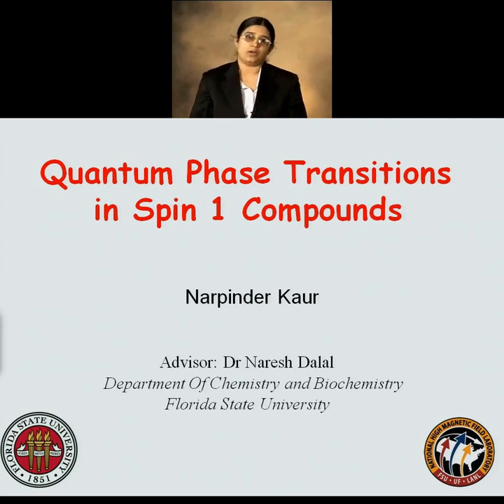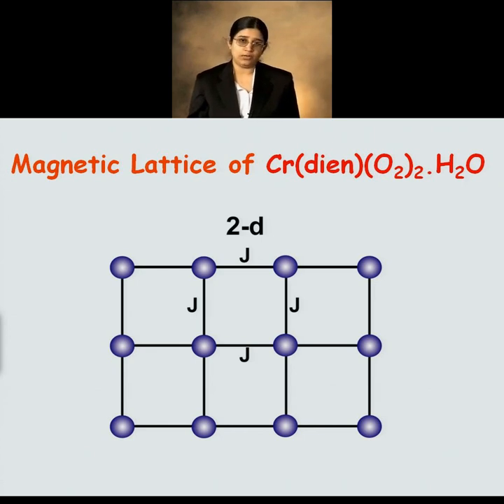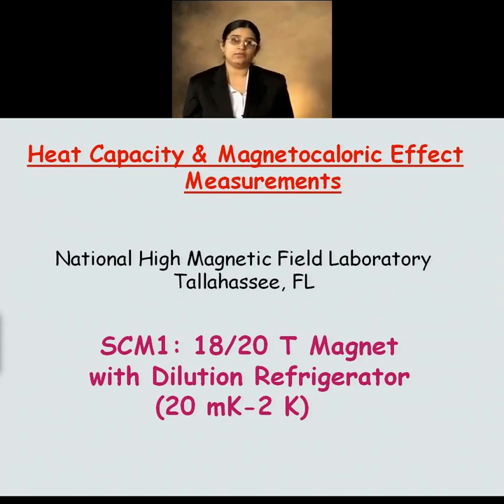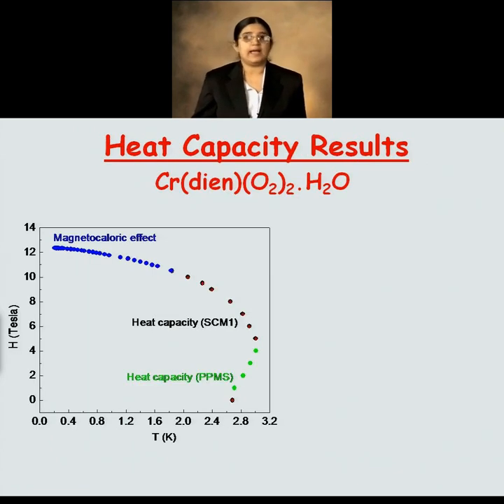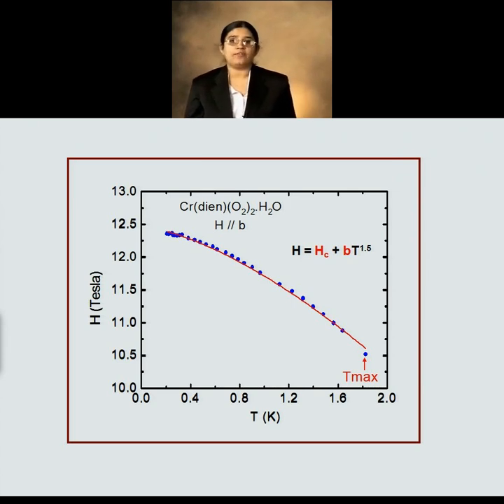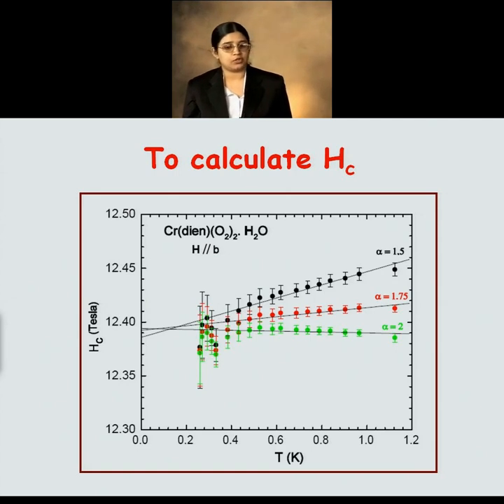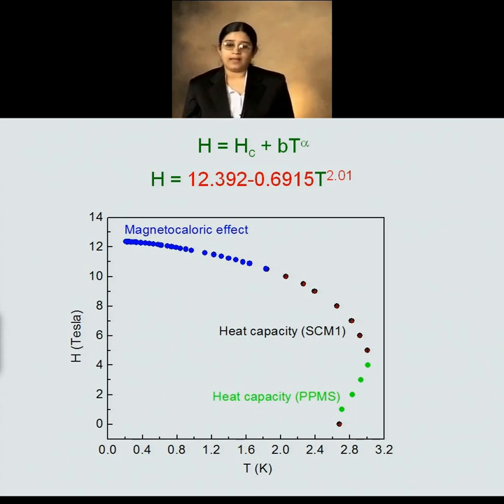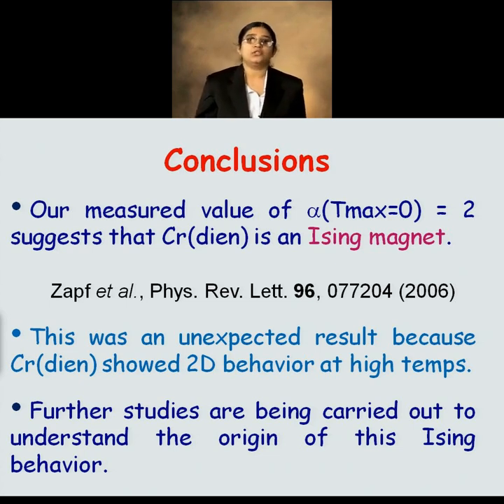Quantum Phase Transitions - Narpinder Kaur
This video is presented by Narpinder Kaur. It was originally published in July 2009.